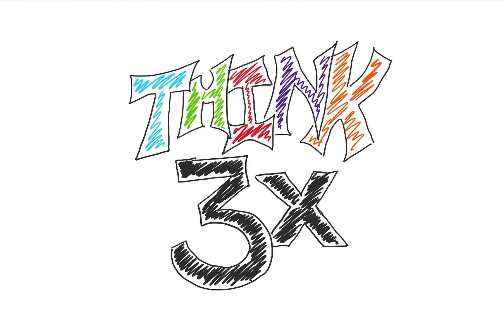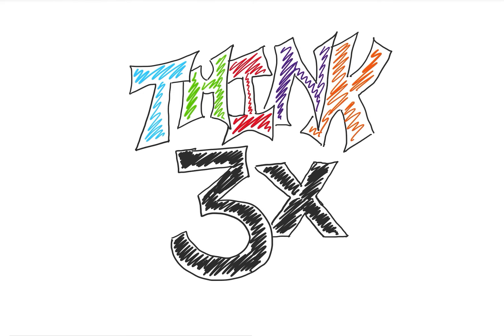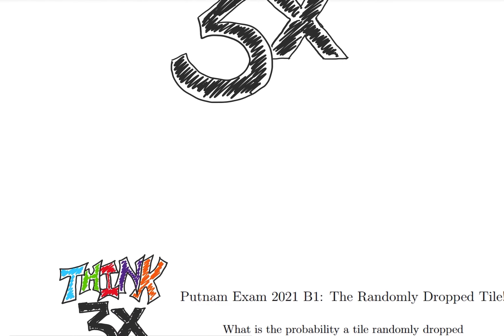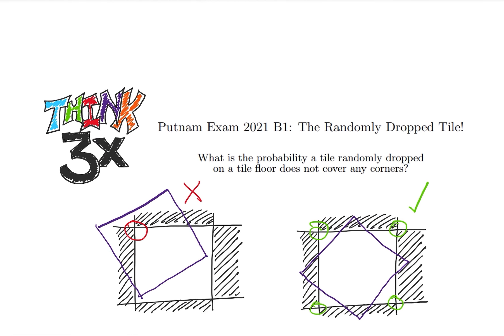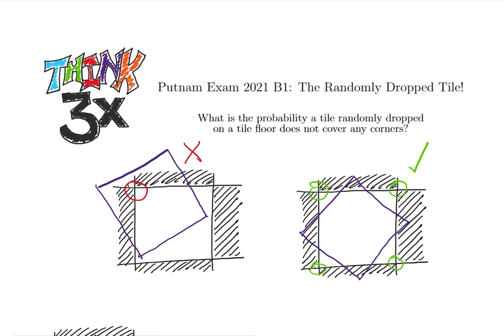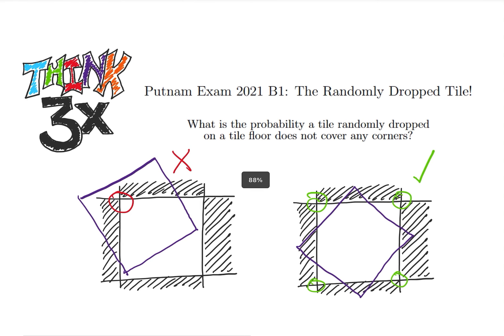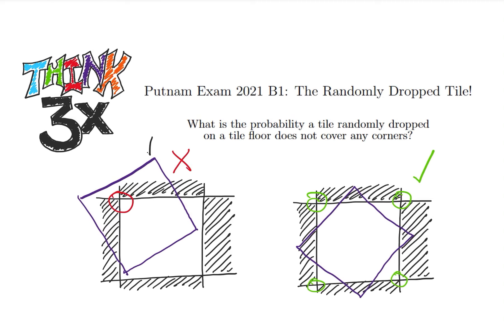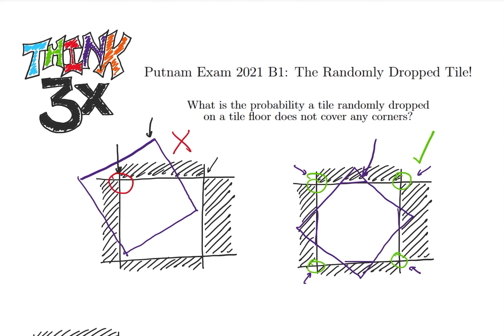Probability…with Calculus! Dropping a tile at random. Putnam Exam 2021 B1.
We solve another Putnam Exam problem! Test out your problem-solving mettle by pausing the video and seeing if you can come up with the solution. We use calculus, projections, and some deduction to calculate the probability that a randomly dropped tile won’t cover any corners on the ground. Come join! Feel free to submit your own problem if you'd like me to work through a problem of yours.